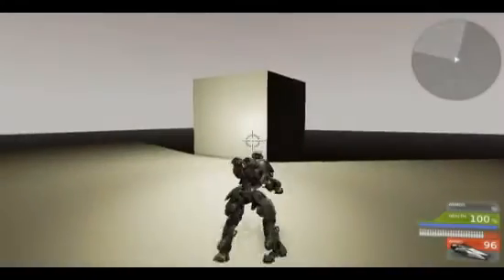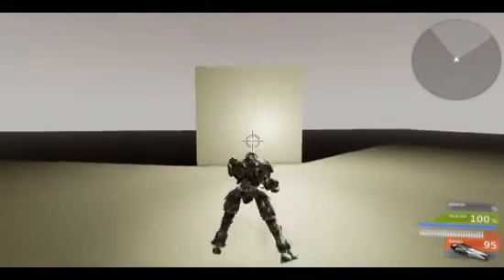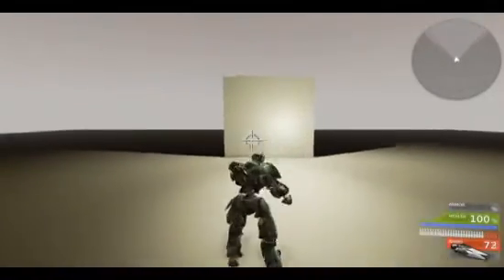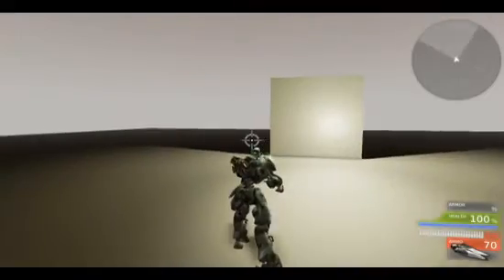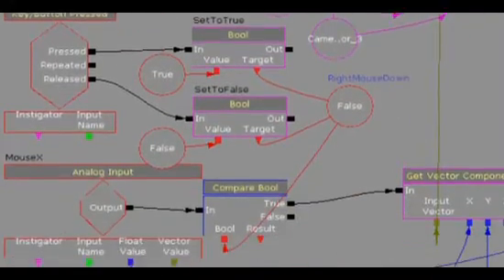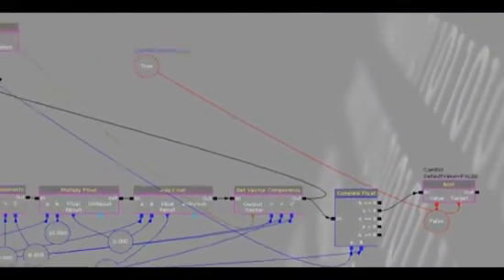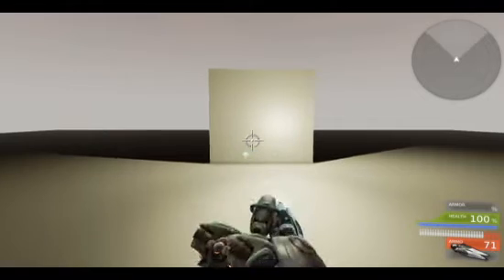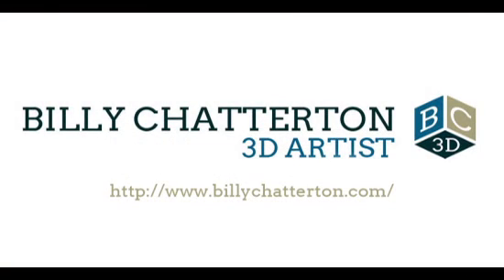Billy Chatterton Portfolio - UDK Kismet 3rd Person Camera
I prototyped a 3rd person camera in Unreal Development Kit's Kismet for quick testing purposes. I was also able to tie the camera controls to the mouse and allow for zooming, and resetting the camera entirely in Kismet. The purpose here was to test various camera angles quickly to come up with a solution for an upcoming UDK project.